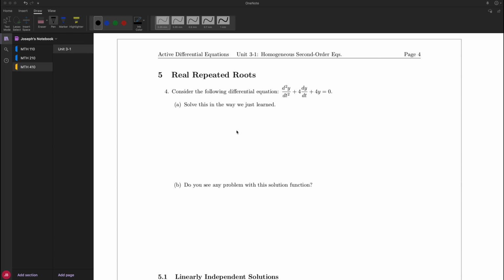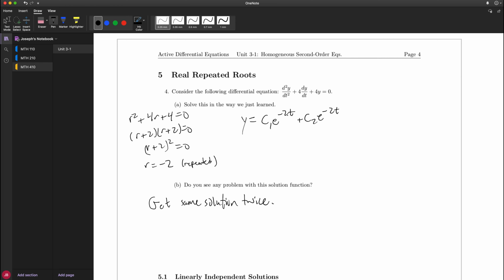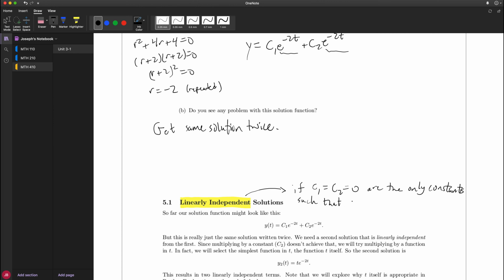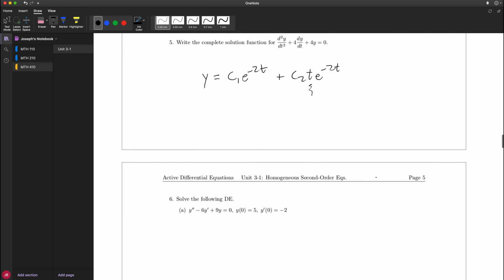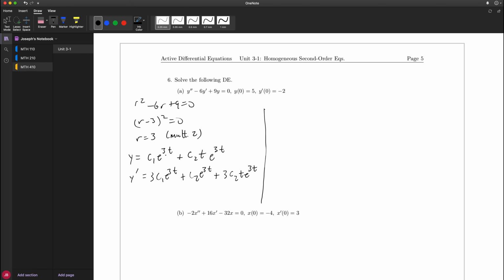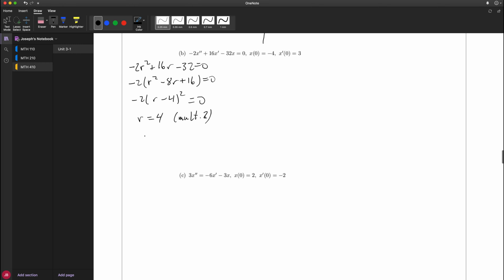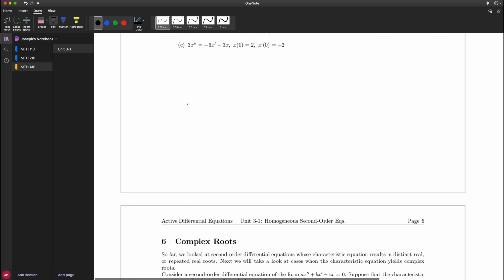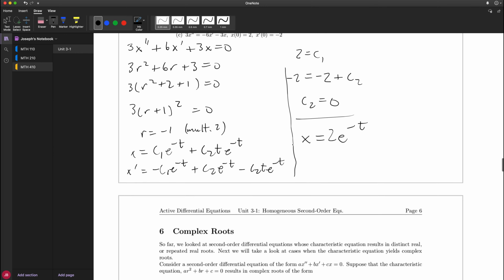MTH 410 Unit 3-1 part 2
TYPO: At 9:04, I should've written 2r.